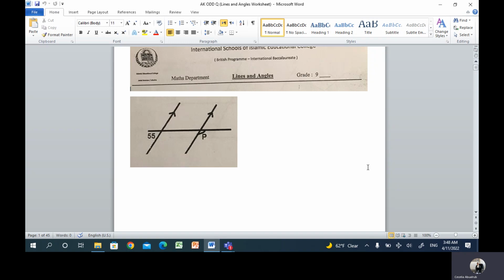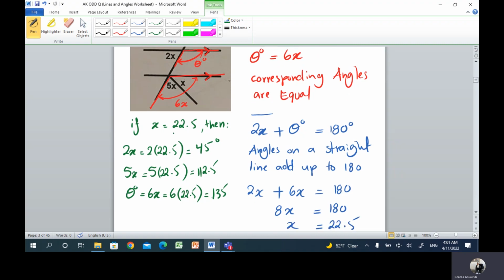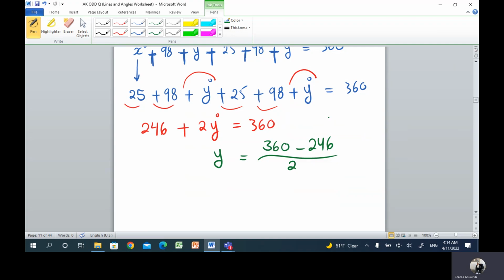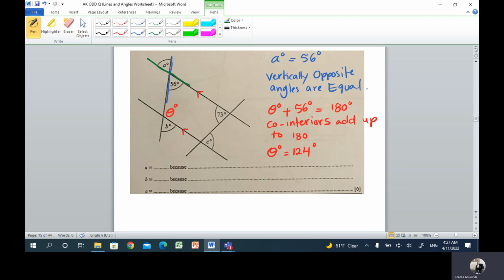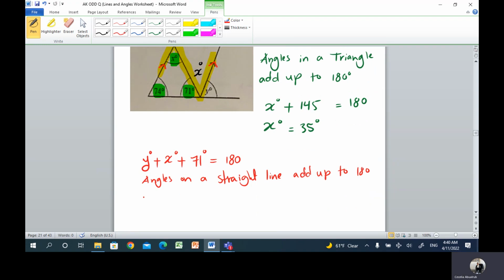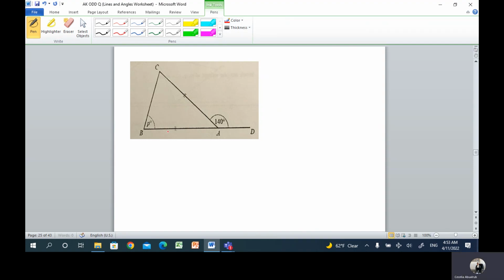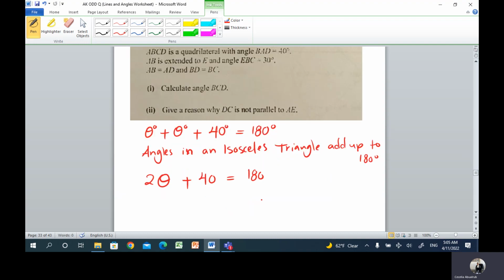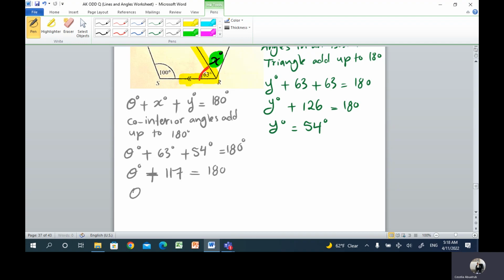AK ODD Q Lines and Angles Worksheet